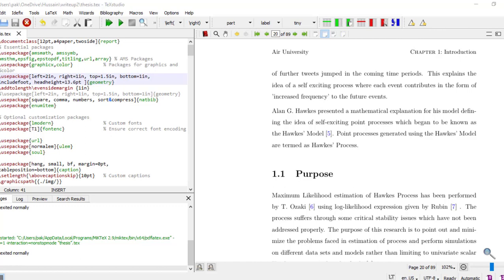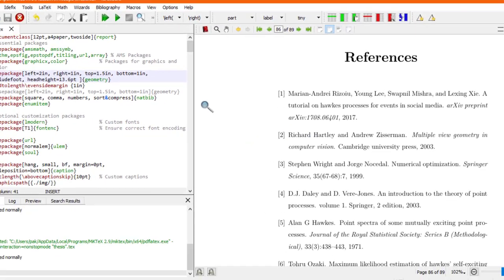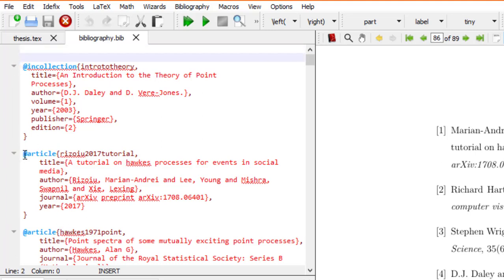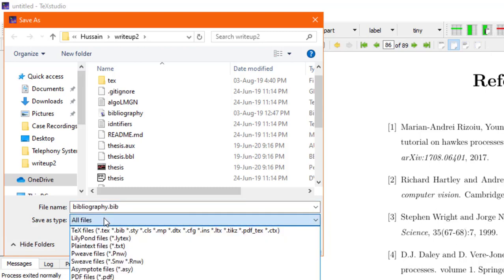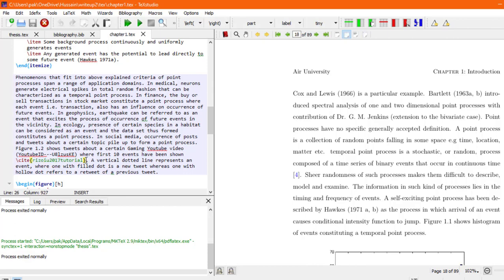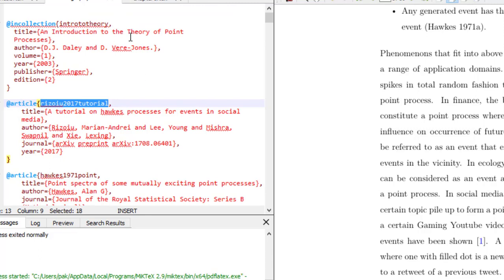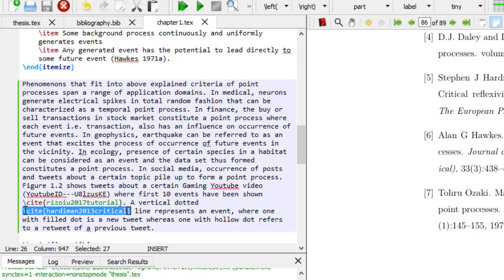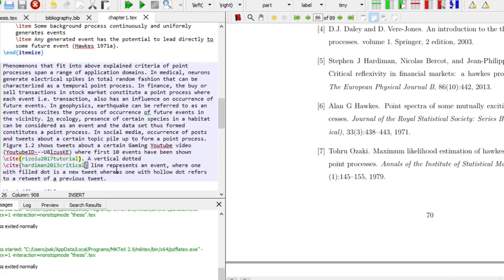Using Bibliography for Citations in LATEX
This video describes the way to add Citations using Bibliography and Google Scholar. You don't need to right all the citation by yourself, just copy the citation from Google Scholar and use it in bibliography file. Do mention your comments/queries in the comments section.